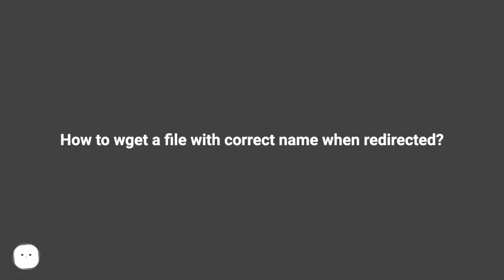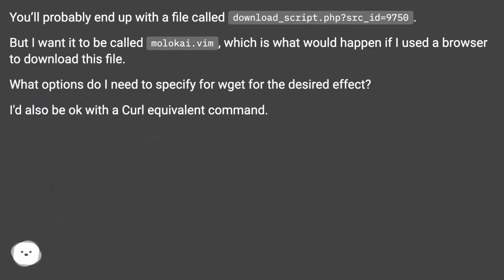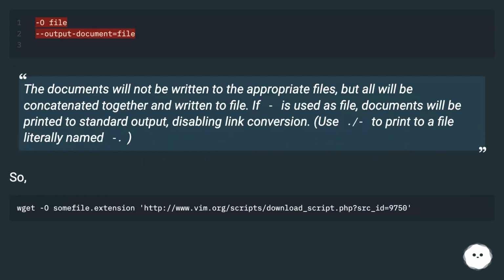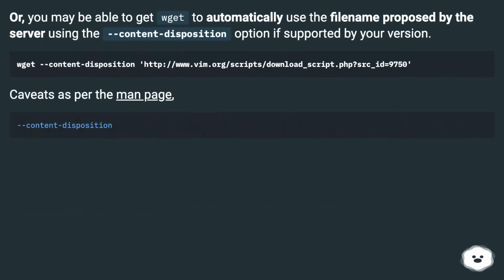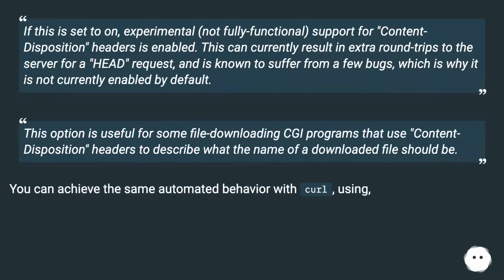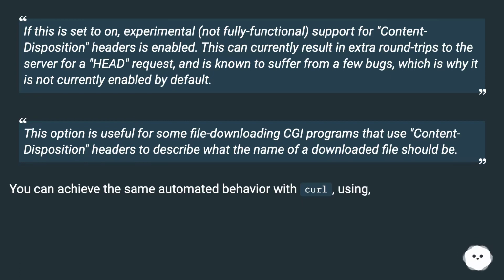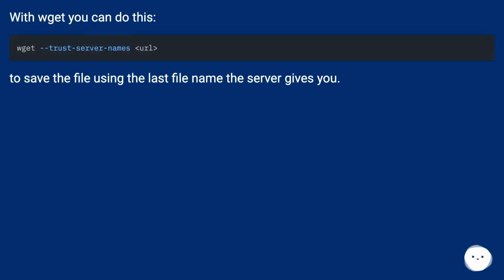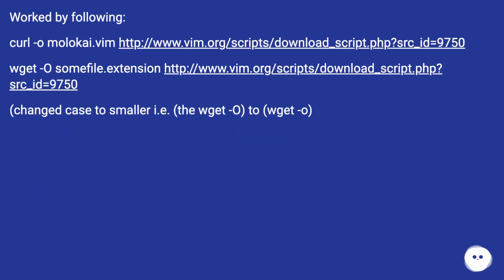How to wget a file with correct name when redirected?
Chapters
00:00 How To Wget A File With Correct Name When Redirected?
00:48 Accepted Answer Score 209
02:08 Answer 2 Score 96
02:20 Answer 3 Score 5
02:30 Answer 4 Score 0
02:46 Thank you